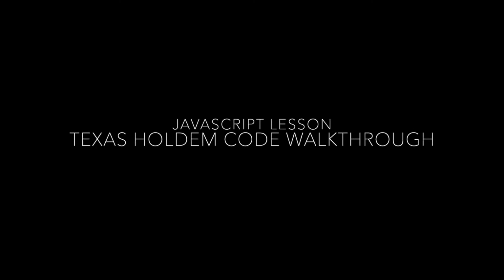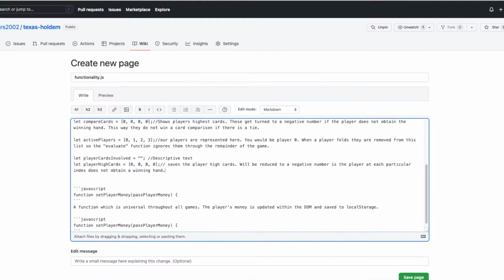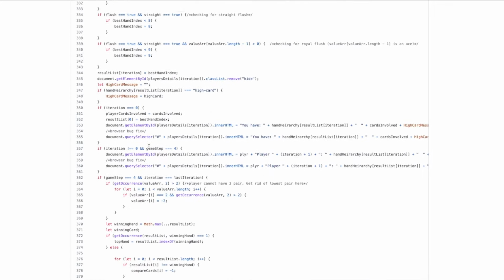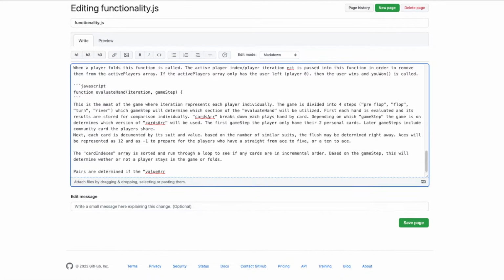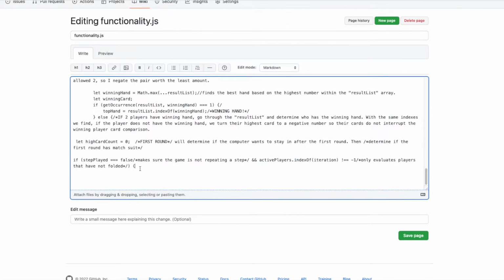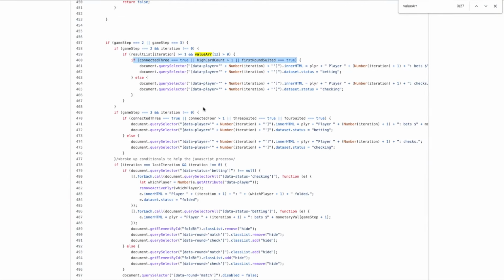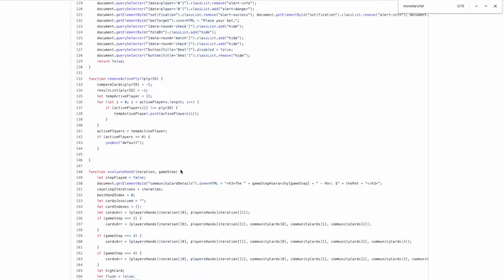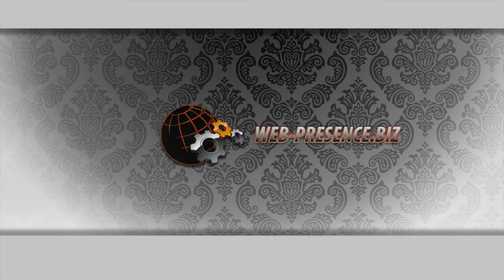JavaScript Texas Hold'em in 750 lines of code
This video does not include the latest updates. The computer bot players now have the capability to bluff. Plus, when you fold the hand is played out so you see what happened after you folded. The bets amounts are never the same anymore. I am still beta testing. Have fun.